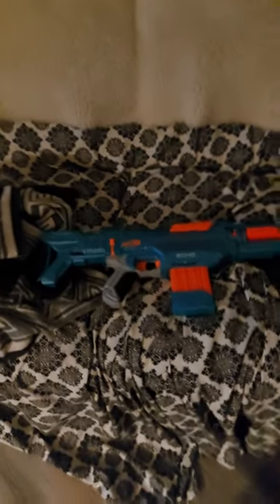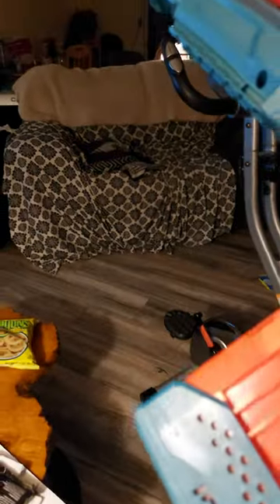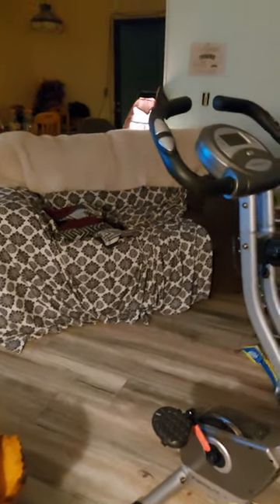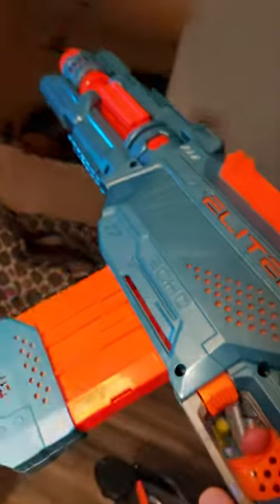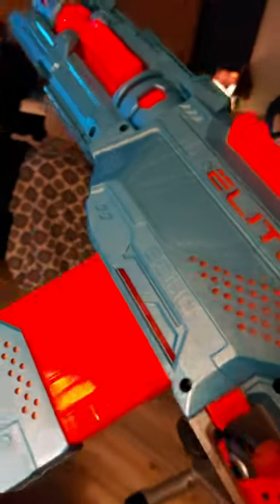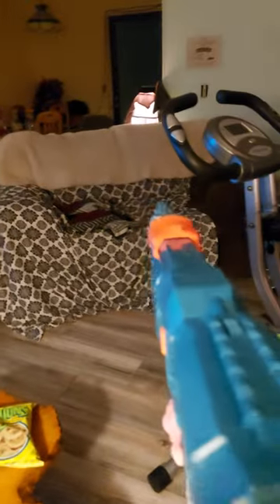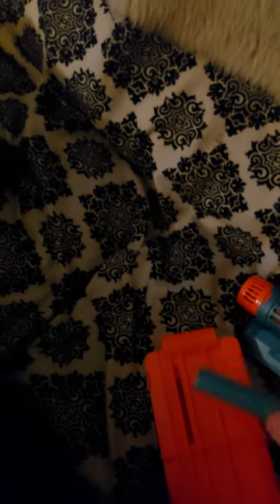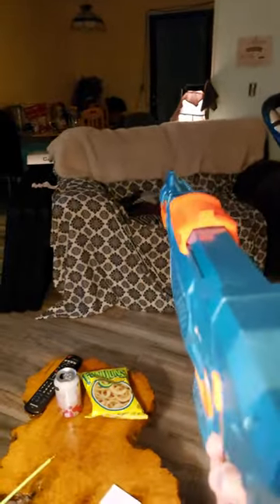Nerf Elite 2.0 Echo: Review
9 out of ten, really hurts my middle finger after holding it for a while but it's an awesome gun, just wish my hands were bigger. 😖